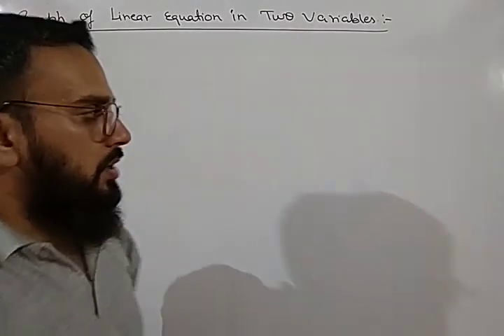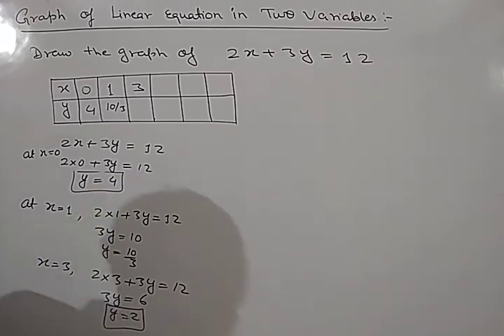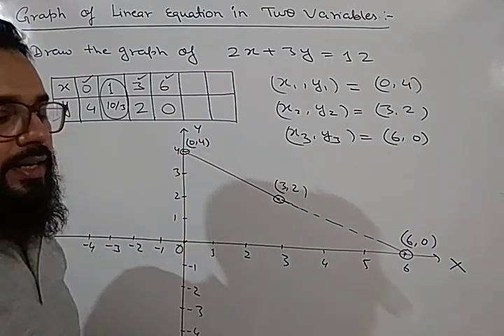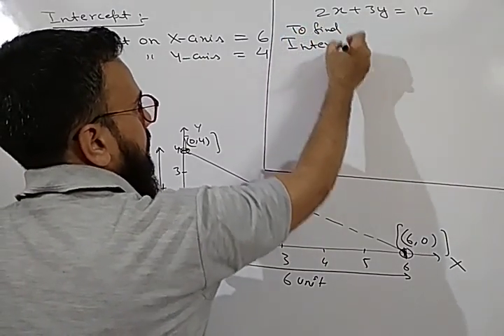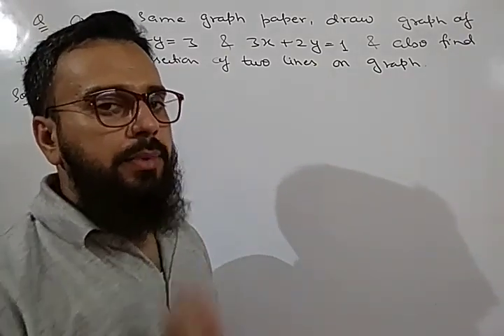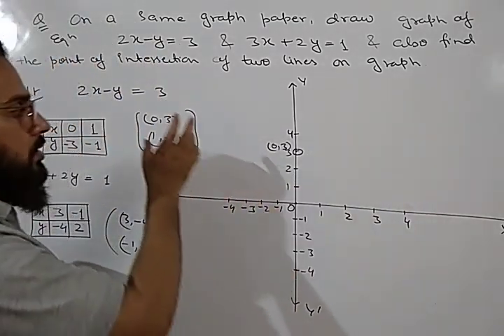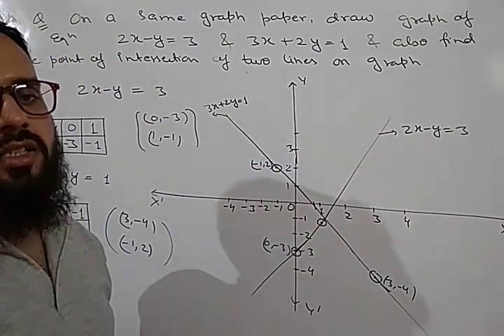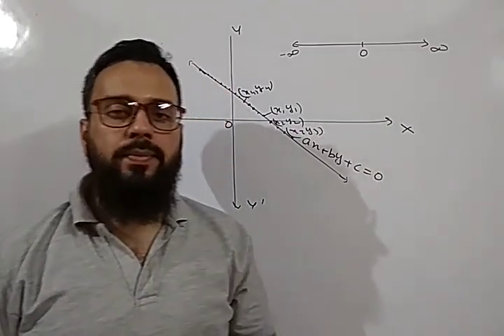Linear Equation in Two variables.IX.Lec-3